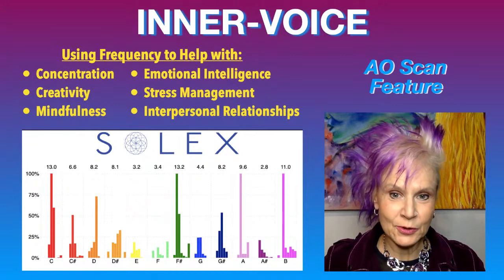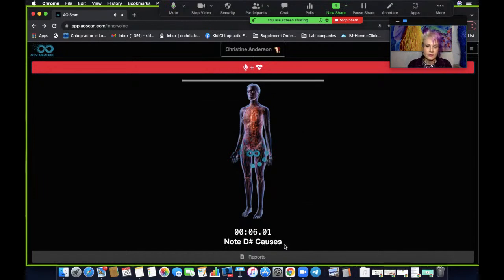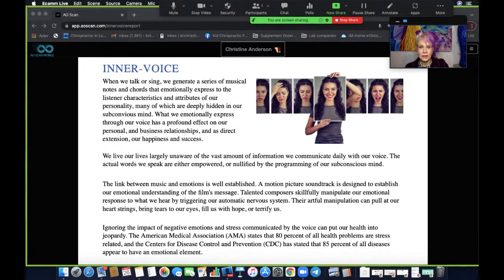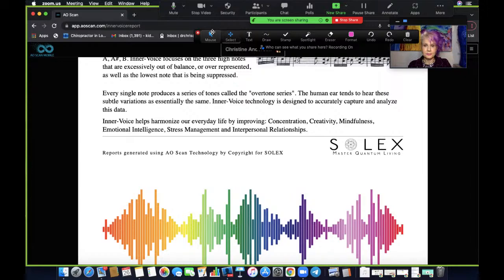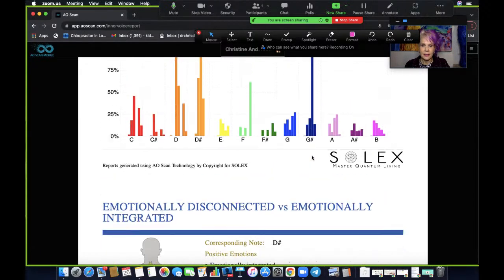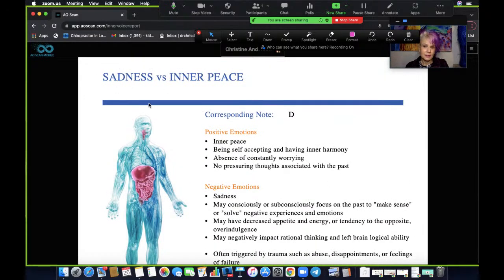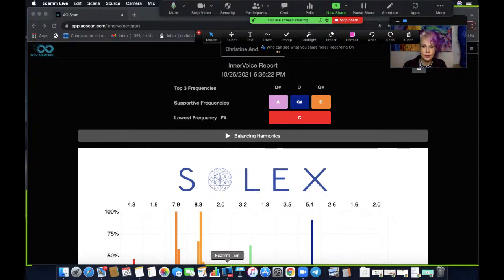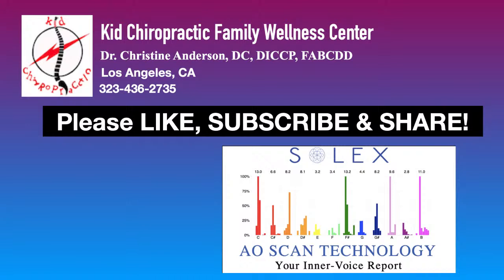Inner-Voice Frequency Scan: A Solex AO Scan Feature for Balancing Emotions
Dr. Christine Anderson, a Los Angeles chiropractor of over 30 years, takes you through the process of running a  Solex AO Frequency Inner Voice scan, explaining the reports, and then how to play the Balancing Harmonic Tones in order to help you be healthier and happier!

If you are ready to get YOUR Solex AO Frequency Scanner & Optimizer at WHOLESALE, go to this

At the top of the screen in the blue bar, click on  BUY
* Step One: Pick a Device = AO Scan Mobile ($495)
* Step Two: Pick a Service = Premium Subscription
This is a recurring subscription for you to be able to use your AO Scanner.  There is no contract and you can cancel at any time.
* Step Three: Addition Items (Optional)
                         I purchased  Lightwave Optical Colored Lenses to use to enhance the balancing my emotions from the Inner Voice scan along with the tones.
                         I recommend the Negative Ion  Bracelets for EMF protection and to program with frequencies.  Medium fits the average adult.
                         They just added  Si Bin Bead Bracelets!  I haven't got one yet, but this would be another option instead of the silicon bracelet.
                         I also use the Negative Ion Power Patches- I put one between my phone and the phone case, stick them on my computers (just using tape), put them in my pocket, purse, etc.
                         I also use the Ionex Gold Fulvic Minerals
                         I just ordered a few of The IONEX Negative Ion Water Stick with Si Bin and Black Tourmaline.  I have been doing a lot of research on structured water and believe this stick can be helpful in increasing hydration and possibly affect the memory of the water.
* Step 4-6:  Account Information
* Step 7: Payment
* Step 8: Summary Please Review Your Order!

This information is not intended to diagnose or treat any individual and does not constitute as medical advice.  Please consult with your health care practitioner before beginning beginning any exercise, nutritional, or health related program.

Dr. Christine Anderson is Board Certified in Chiropractic Pediatrics and Pregnancy  (DICCP) and is a Fellow certified in Childhood Developmental Disorders (FABCDD) .  She is also a homeopath (DiHom).  As a pediatric chiropractor, she has helped children grow up healthy at her Kid Chiropractic Family Wellness Center for over 30 years using chiropractic, homeopathy, bio feedback, neuro feed back, functional neurology, interactive metronome, diet, exercise, supplements, nutrition, and so much more.  She has helped babies with breastfeeding issues, colic, reflux, sleep issues, delayed development and much more.  Dr. Chris has helped children with ADHD, Autism, ASD, Dyslexia, Learning Disorders, as well as common childhood issues, such as ear aches, sports injuries, growing pains, and the common cold.  She has is trained in pregnancy chiropractic and has helped women with fertility issues, as well as in pregnancy with aches and pains, headache, and baby positioning, using the Webster Technique.  Dr. Anderson is also trained in Craniosacral Therapy, Maya Abdominal Massage, Neuro Emotional Technique (NET) and uses Essential Oils to help support the body systems.

YouTube show LIVE on Young Living with Dr. Chris - Tuesday's at 7 pm PST where she talks about all things Young Living- Essential Oils

Dr. Chris does a regular podcast on iTunes and Spotify  with her chiropractic daughter called:
Your Baby's Brilliant Brain.
They talk about how to optimize your baby's brain development in the first few years of life!